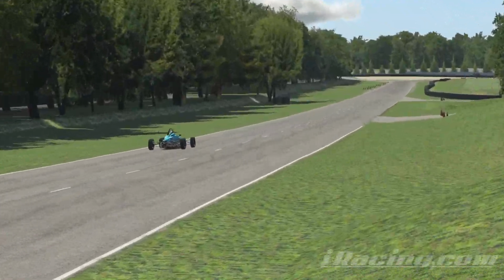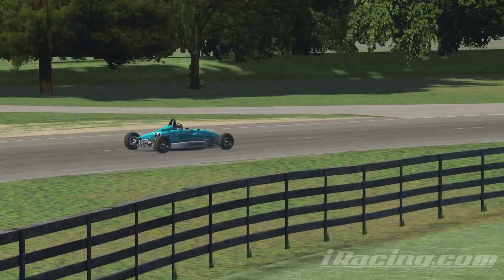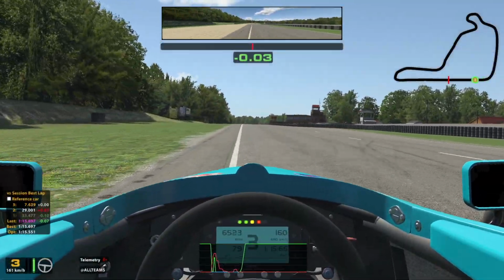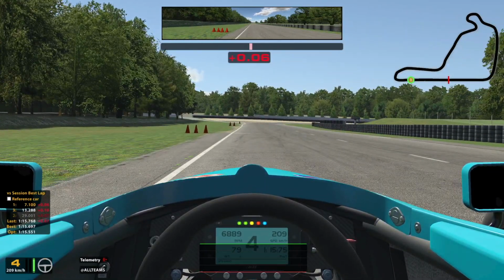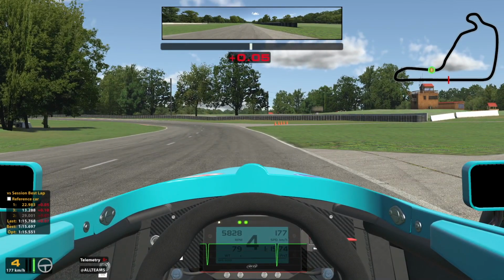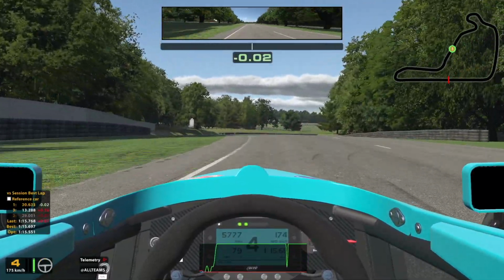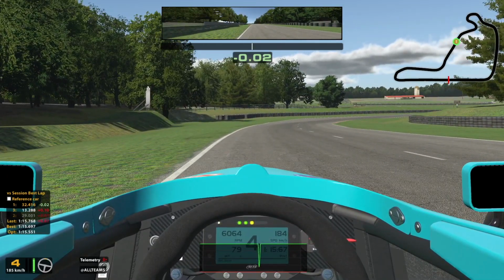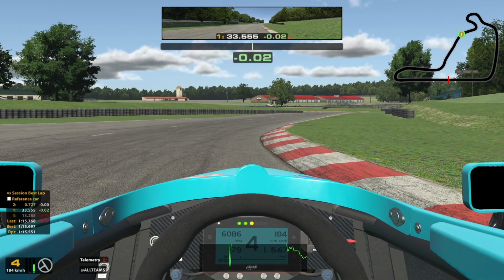iRacing Ray FF1600 Summit Point | Track Guide + Hotlap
In this video you will learn how to master Summit Point on iRacing in the Ray FF1600 car. This track is awesome to drive but very hard to learn.

Timestamps
0:00 - Intro
0:24 - Fast Lap
1:49 - Guided Lap
4:34 - Outro
4:48 - 3rd person Lap